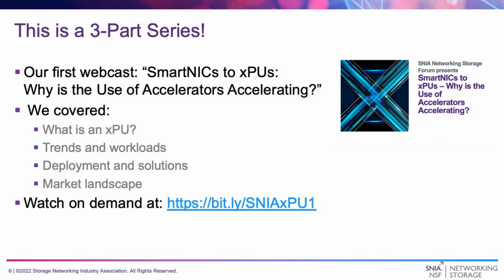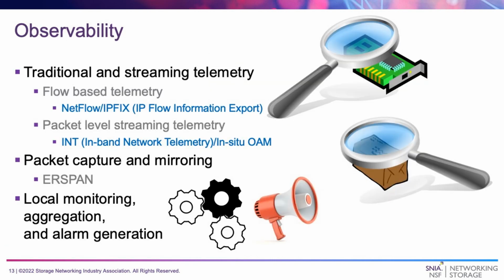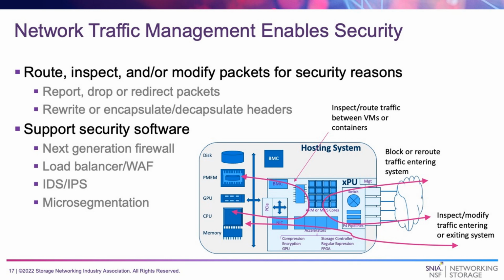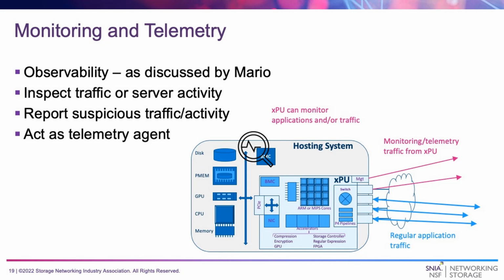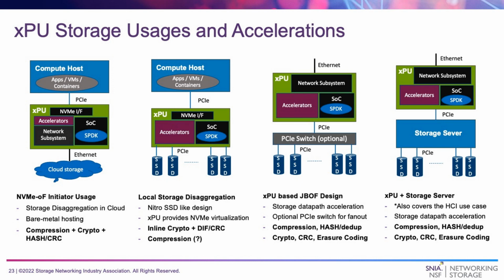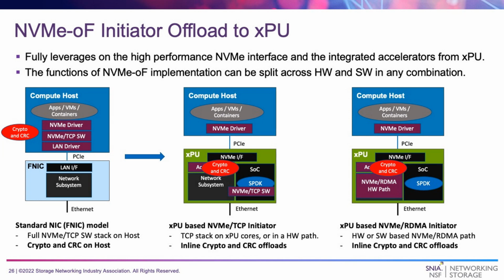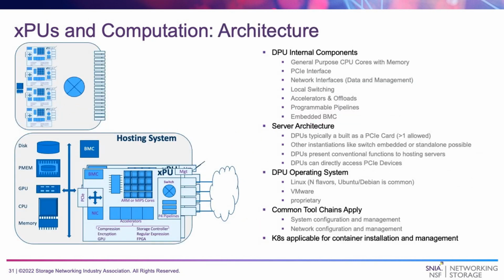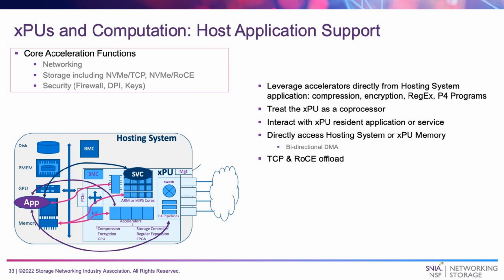xPU (DPU) Accelerator Offload Functions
As covered in our first webcast “SmartNICs and xPUs: Why is the Use of Accelerators Accelerating,” we discussed the trend to deploy dedicated accelerator chips to assist or offload the main CPU. These new accelerators (xPUs) have multiple names such as SmartNIC, DPU, IPU, APU, NAPU.

This second webcast in this series takes a deeper dive into the accelerator offload functions of the xPU. We’ll discuss what problems the xPUs are coming to solve, where in the system they live, and the functions they implement, focusing on: Network Offloads, Security Offloads, Compute Offloads and Storage Offloads.
Presented by Joseph White, Dell Technologies; John Kim, NVIDIA;  Yadong Li, Intel; Mario Baldi, Pensando Systems and David McIntyre, Samsung

After you watch the video, check out the Q&A blog with our SNIA experts